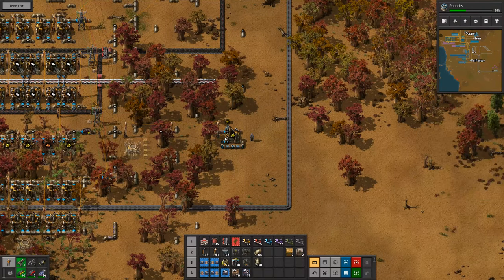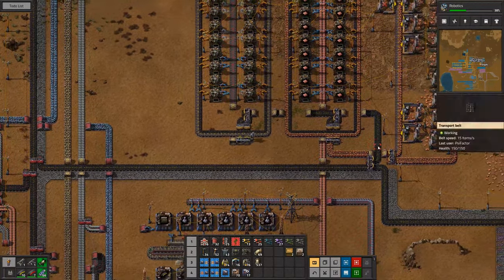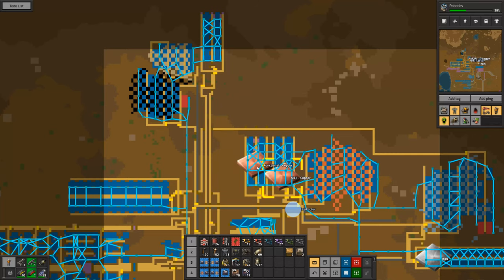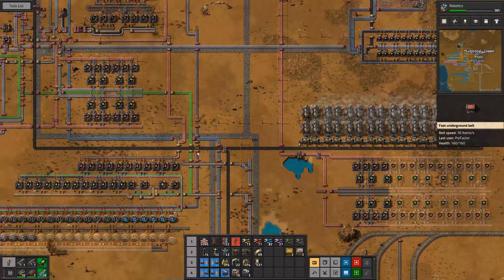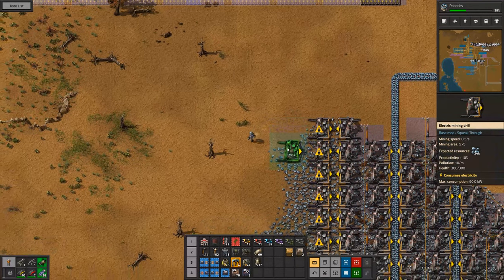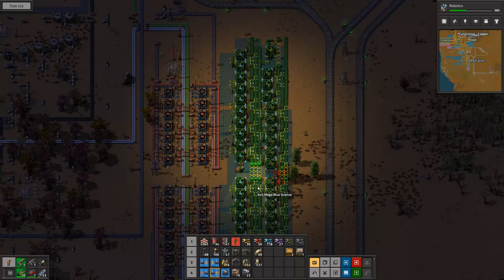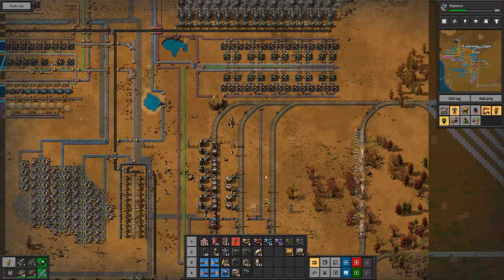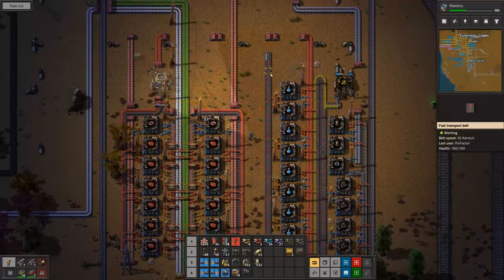Factorio - Casual Build - Ep4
In this episode, we're aiming to achieve 'Blue Science' output to our Labs, as we progress towards our longer-term goal of unlocking Robotics. Please give this a 👍 if you enjoy/appreciate it.  More info 👇 below the icons

If you don't have much time/patience, press the cog/setting icon on the lower-right of the video, then 'Playback speed' and rev it up ⏩